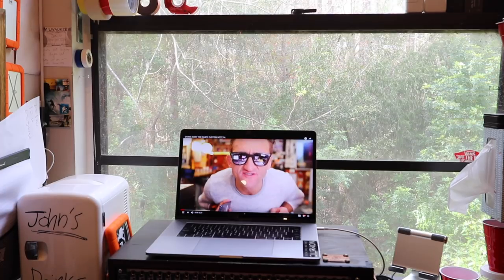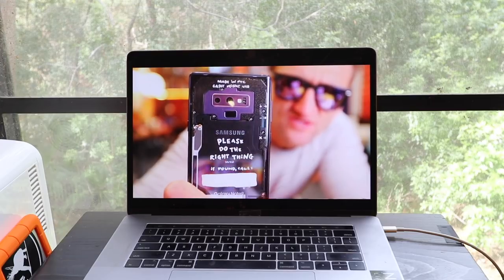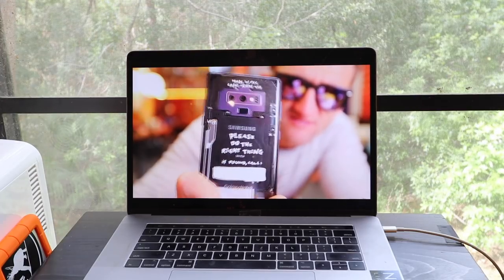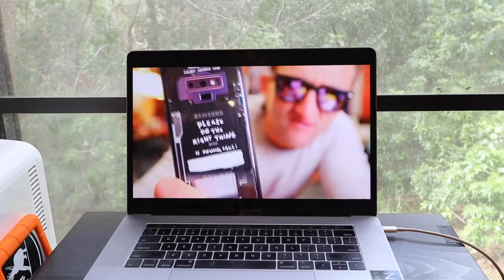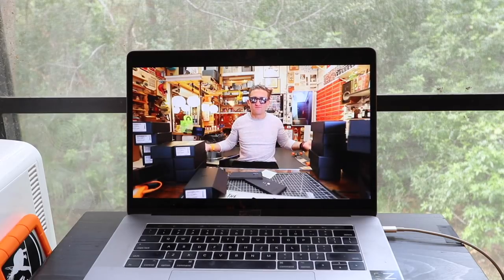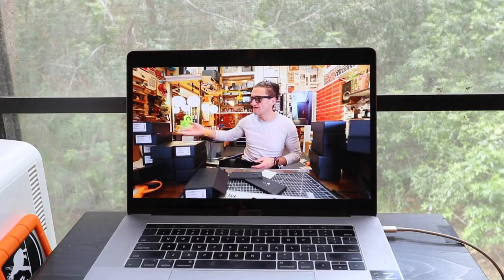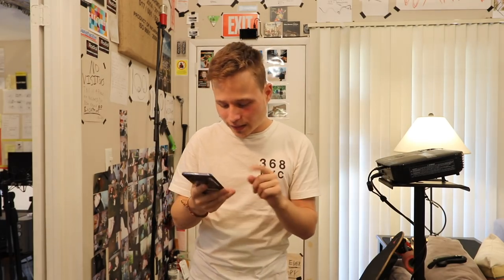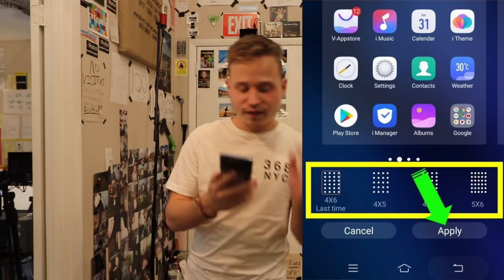APPLE OR SAMSUNG??